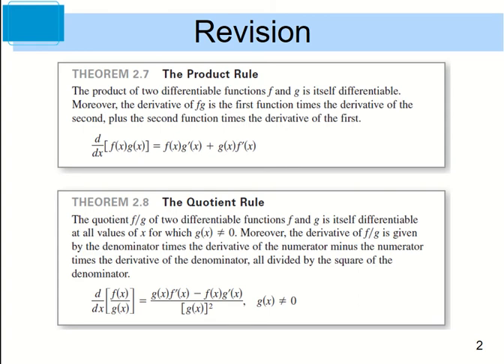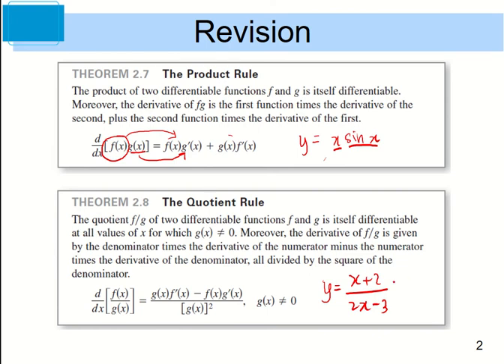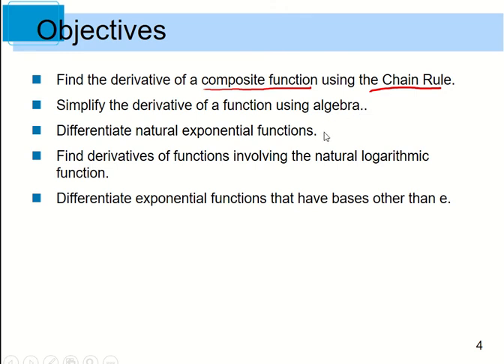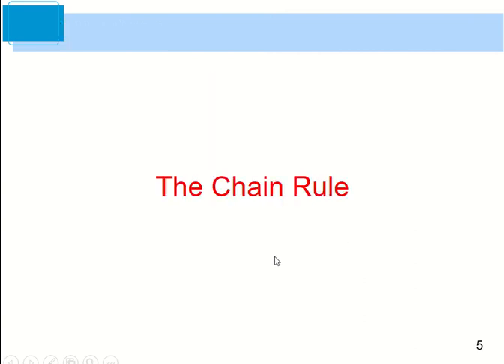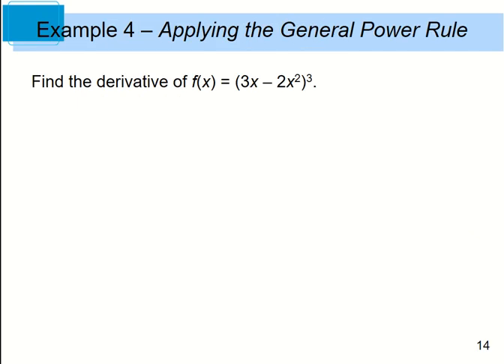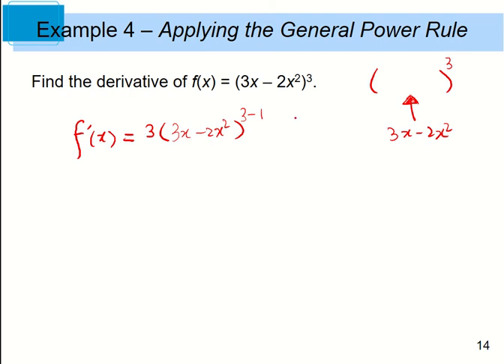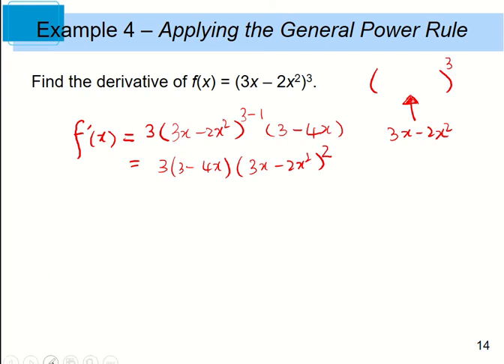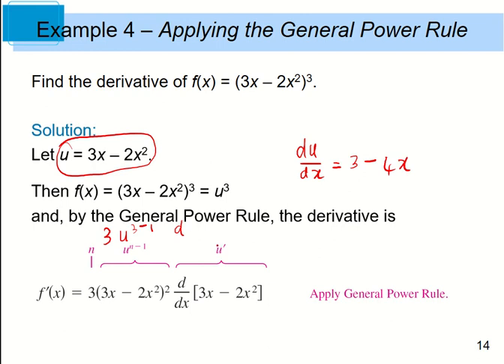5.6 The Chain Rule